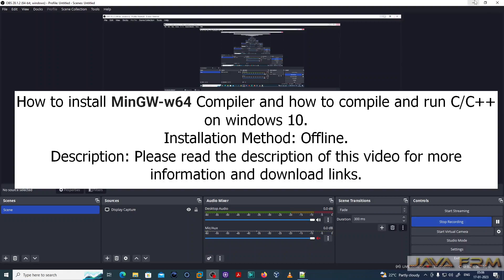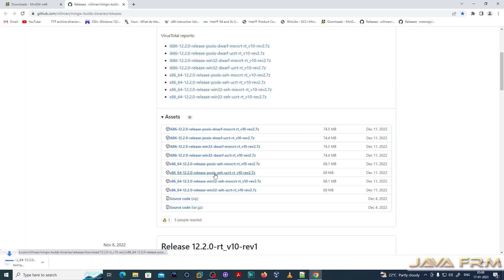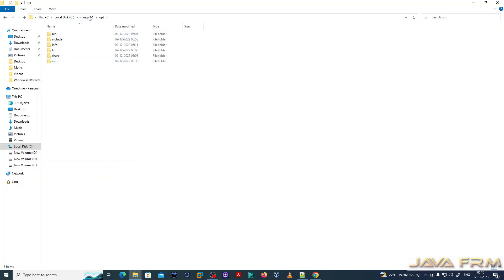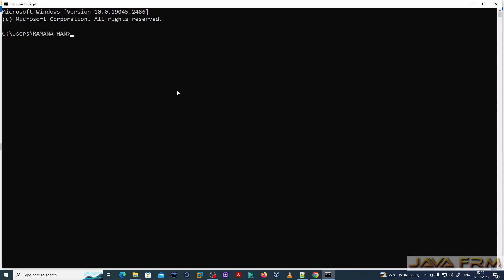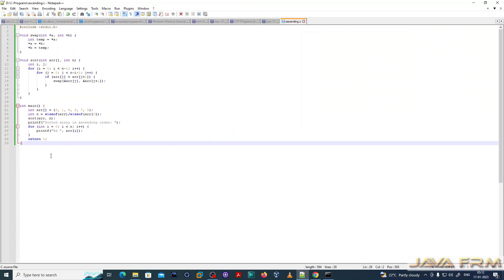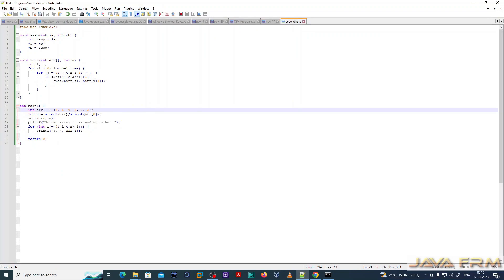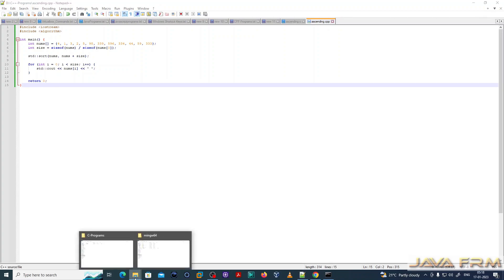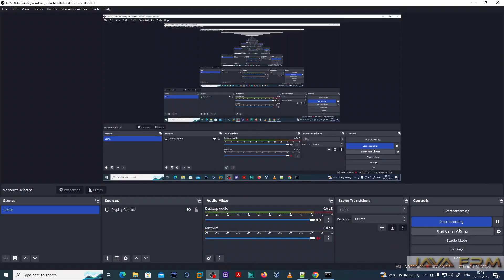How to install MinGW-w64 v 10.0.0 (2022) and how to compile and run C/C++ on windows 10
Mingw-w64 is an advancement of the original mingw.org project, created to support the GCC compiler on Windows systems. It has forked it in 2007 in order to provide support for 64 bits and new APIs. It has since then gained widespread use and distribution.

x86_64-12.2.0-release-posix-seh-ucrt-rt_v10-rev2.7z is the name of archive i used to install mingw-w64 on Windows 10

MingW-W64-builds
Platform Supported: Windows
GCC / Mingw-w64 Version: 12.2.0/10.0.0
Languages: C, C++, Fortran
Additional Software in Package Manager: 4 (gdb, libiconf, python, zlib)

Important Note: MinGW-w64 comes with variety of Pre-built toolchains and packages, so be careful in choosing the packages and all packages are not same.